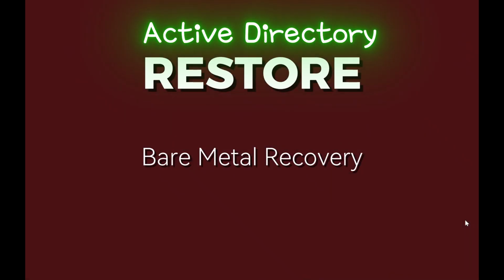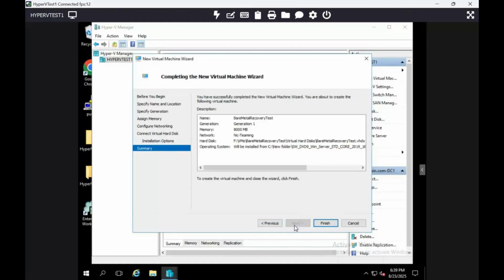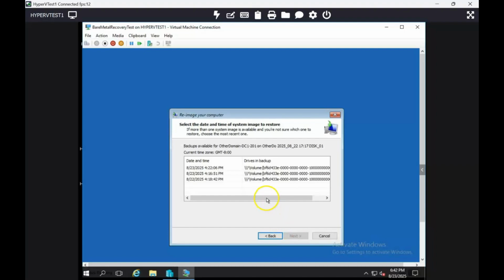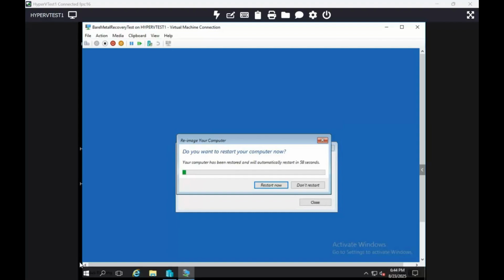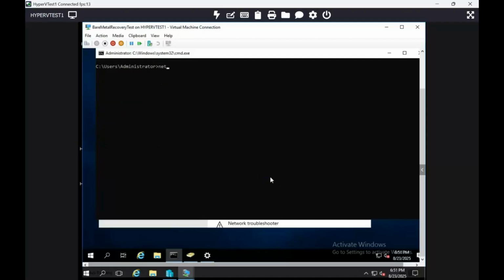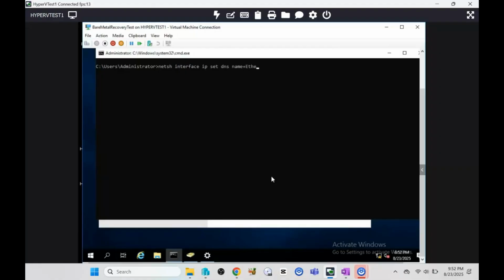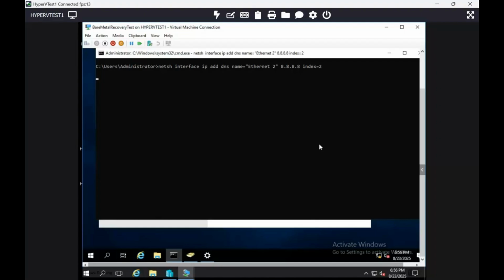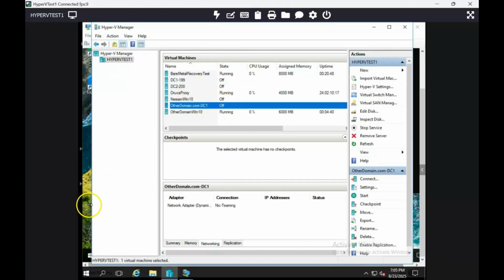Active Directory - BARE METAL RECOVERY | 25-100 examples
---TAKS TO ACCOMPLISH:
*A full restoration of the server operating system, including configuration settings and the Active Directory database. This process involves recovering the entire domain controller so that it is operational and prepared to synchronize.
*The procedure involves building a new virtual machine with a new drive, connecting an ISO file, attaching a dedicated drive that contains the bare metal backup, booting into Windows Repair Mode, troubleshooting, selecting Restore Image, choosing full restore, specifying the backup, restoring, and testing.

***Chapters/Steps
00:01 Intro
00:12 Create a new VM, connect ISO, boot to repair mode
03:20 Select the backup and start recovery process
06:26 Set static IP (using cmd and netsh interface option)